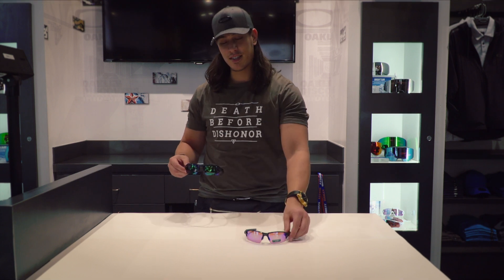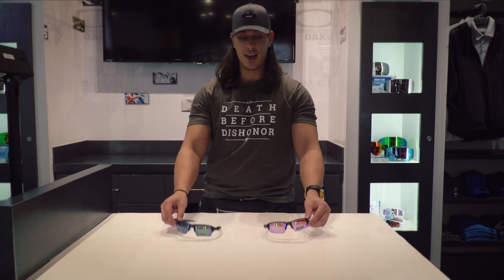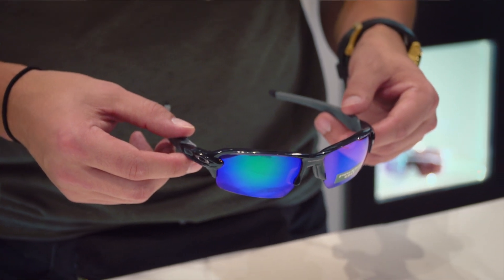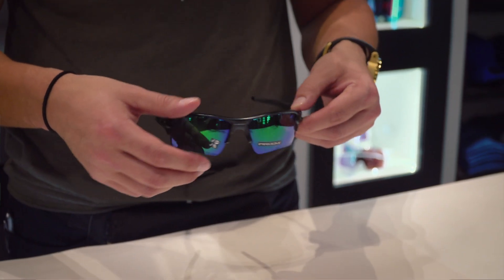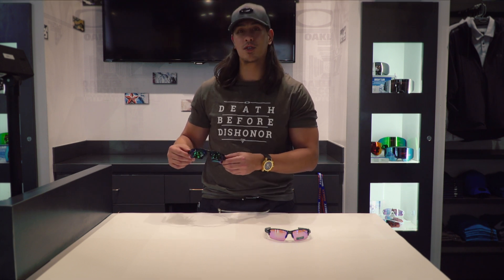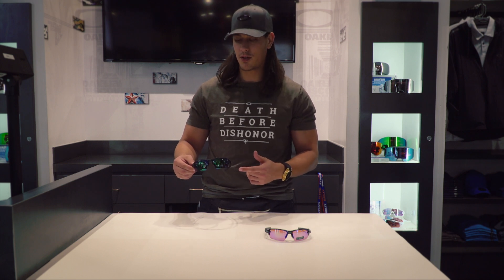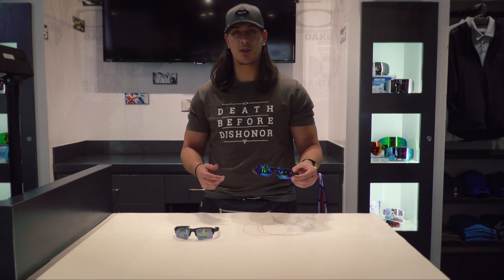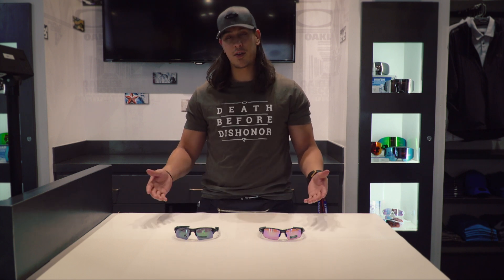Oakley Flak 2.0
Breakdown of oakley Flak 2.0 and exploring why its one of the best!